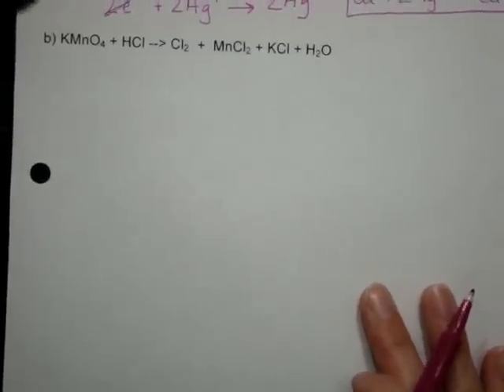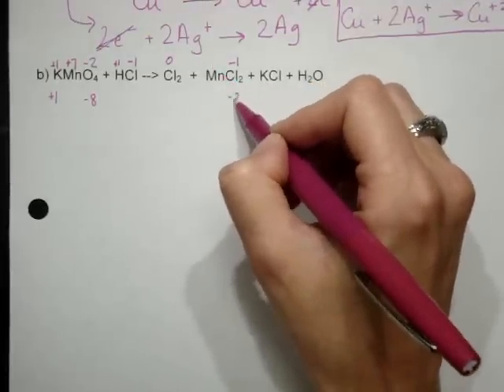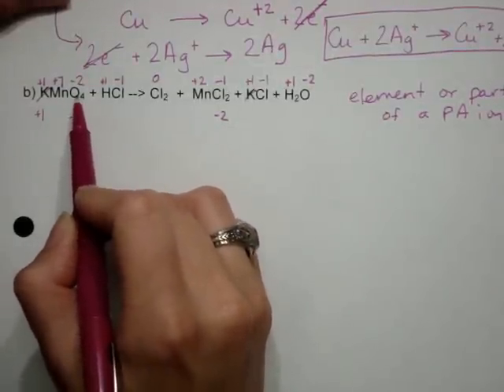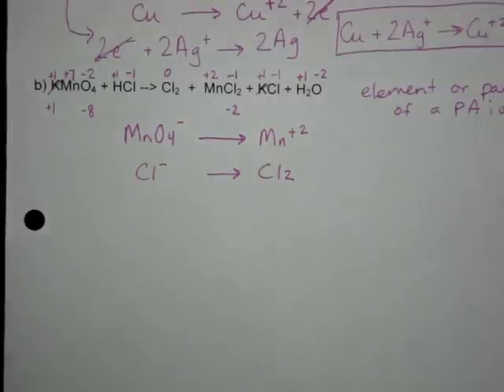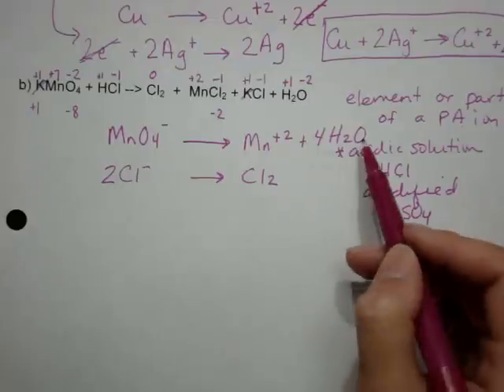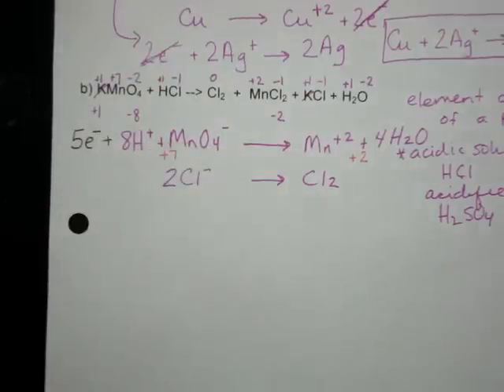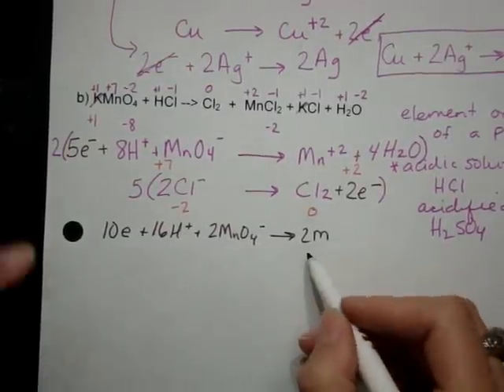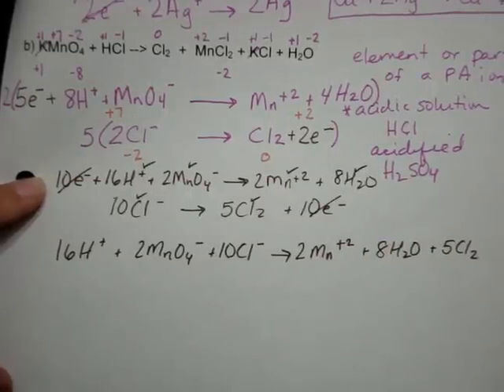Unit 2: Aq Rxns: Redox Balancing ExampleB